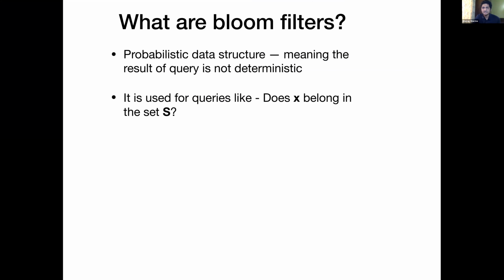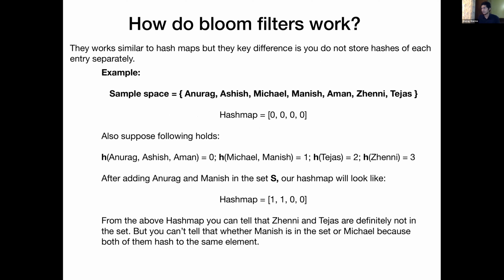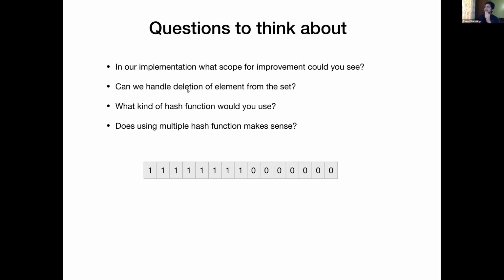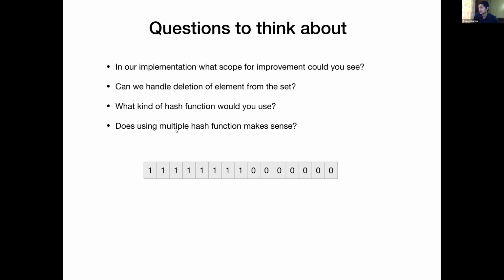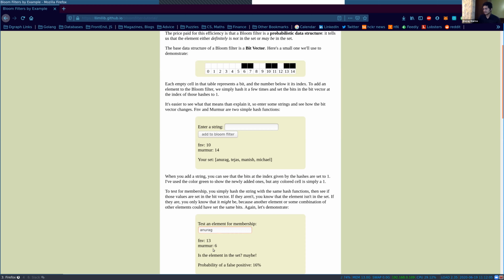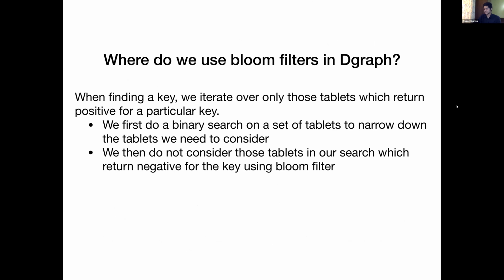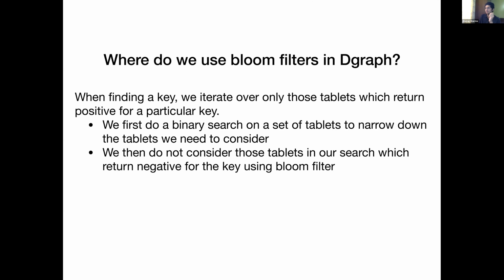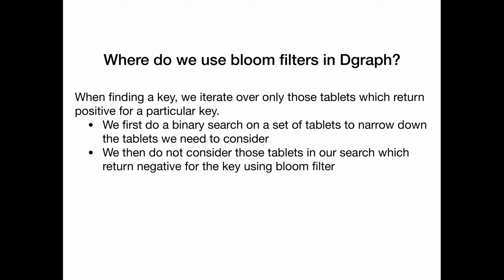Tech Session: Bloom Filter Demo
This is a short video from Dgraph Lunch and Learn series where Dgraph backend engineer Anurag talks about Bloom filters and how they are used in Dgraph and Badger. There is a Q&A with other engineers towards the end that goes into the details of how bloom filters are stored, processed internally, what parameter values are chosen, what are the challenges while using these data structures and what are the alternatives.

Dgraph is an open source, fast, feature-rich and horizontally scalable graph database. It's designed from the ground up to run for web-scale, and achieve high throughput and low latency for arbitrarily complex queries in real-world cluster.

Written entirely in Go, it embraces simplicity and robustness. It provides a very readable and powerful query language derived from GraphQL